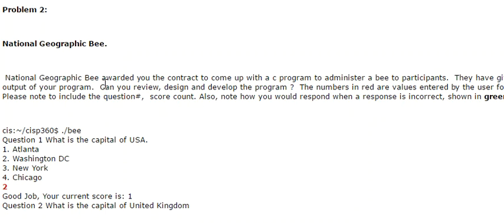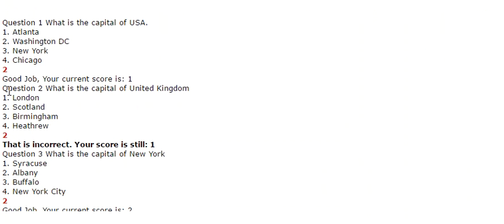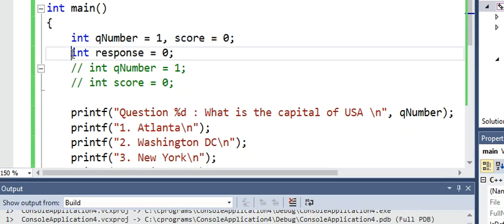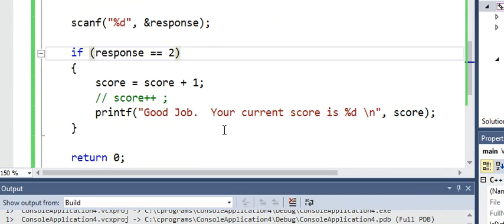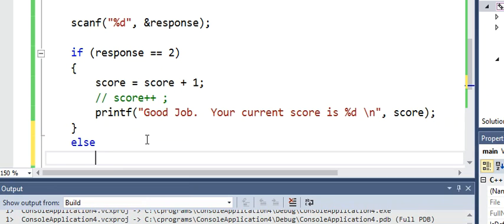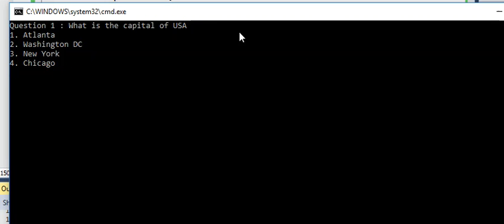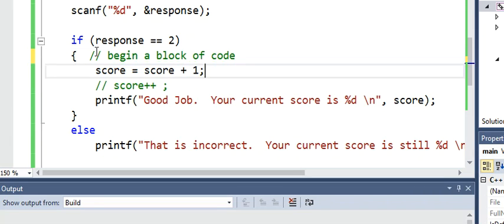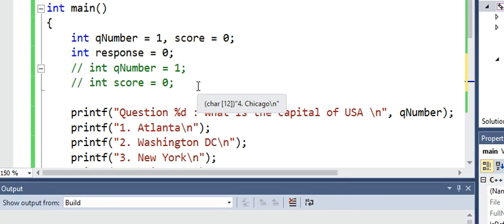n a t g e e B e e